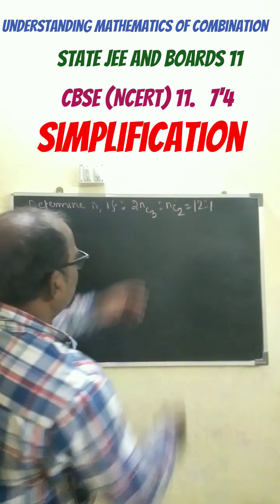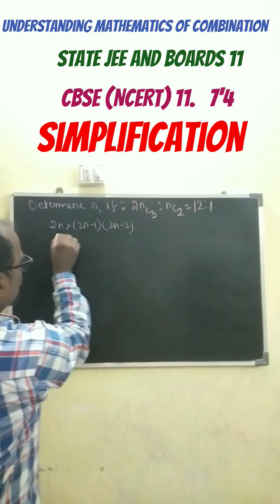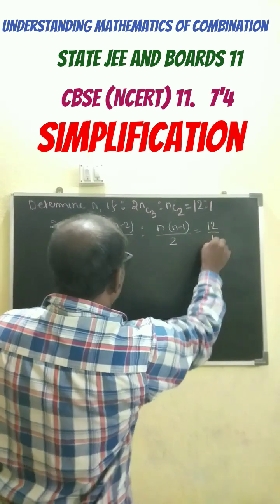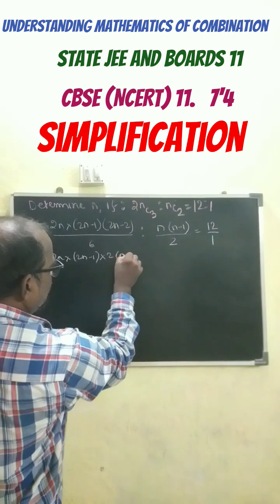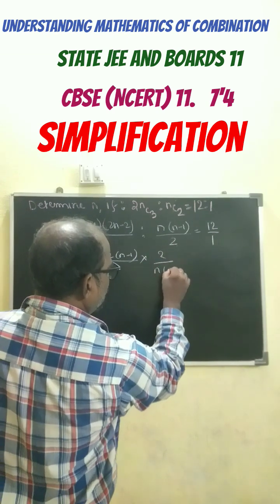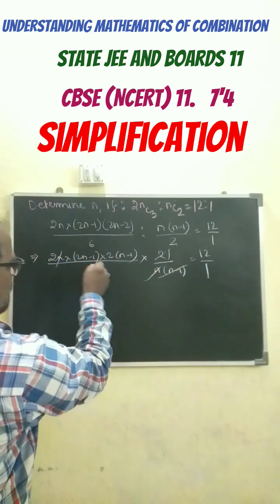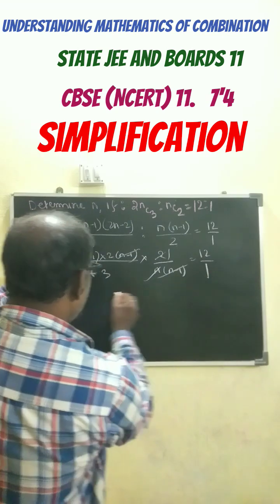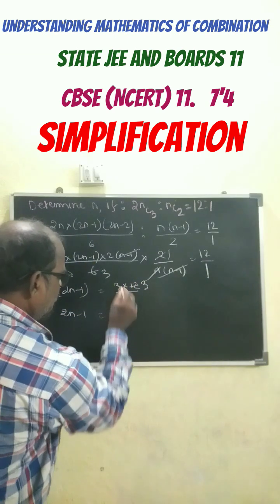understanding mathematics of combination class 11#state JEE and boards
understanding mathematics of combination#state Jee